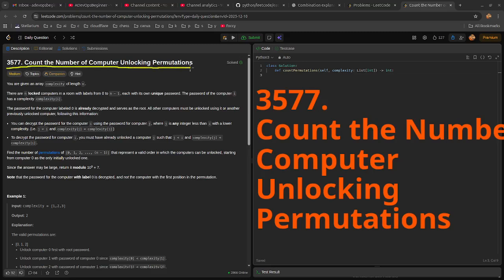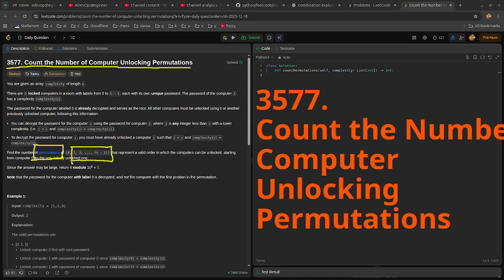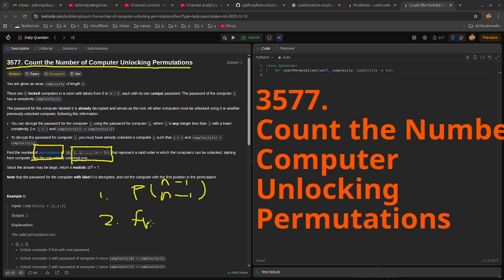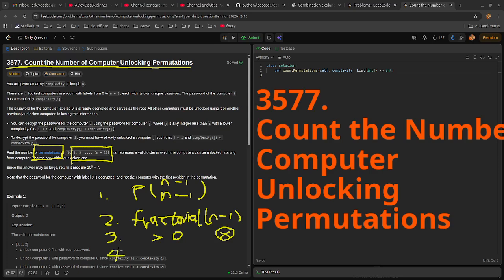Leetcode Daily Challenge 3577. Count the Number of Computer Unlocking Permutations